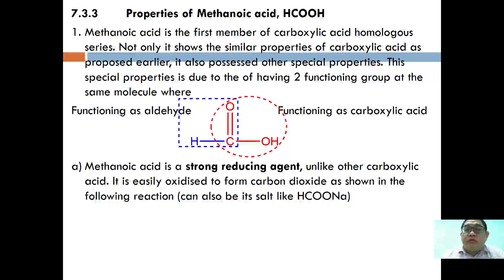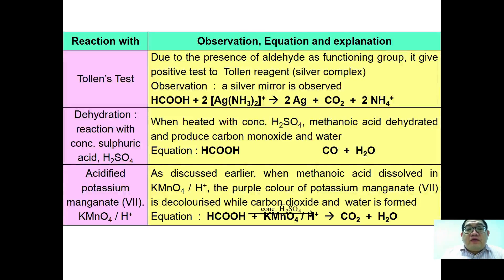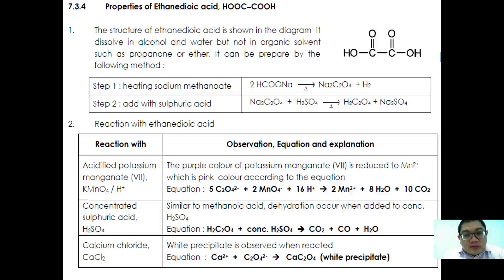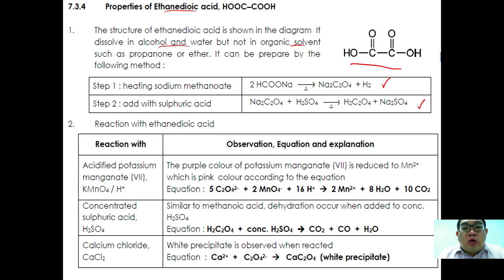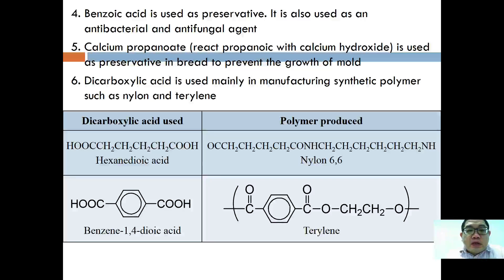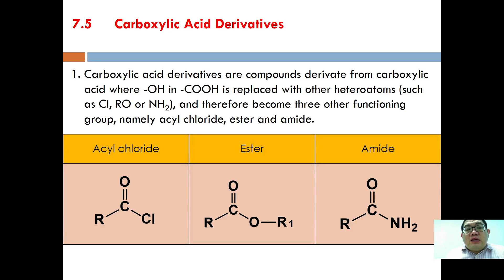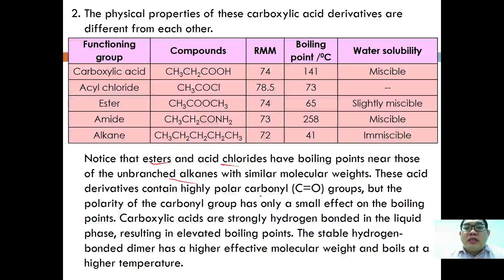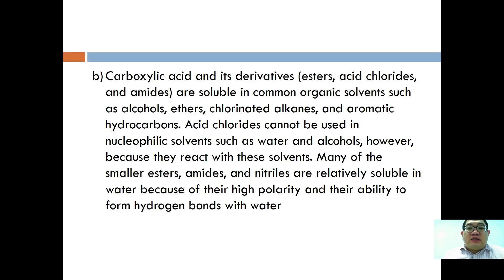STPM Sem 3 / A-Level : Organic Chem: Carboxylic Acid - 03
Methanoic acid
Ethanedioic acid
Application of carboxylic acid in industries
Introduction to carboxylic acid derivatives